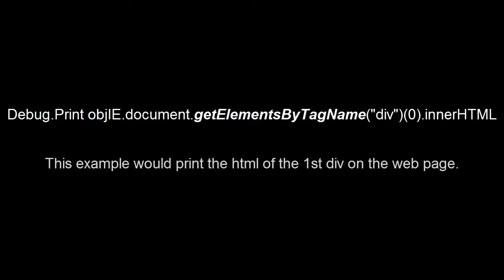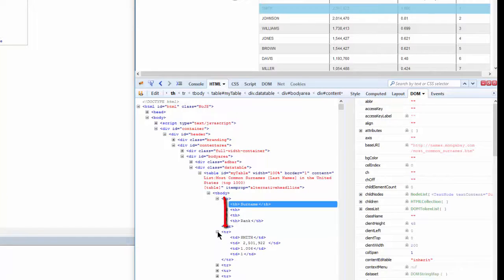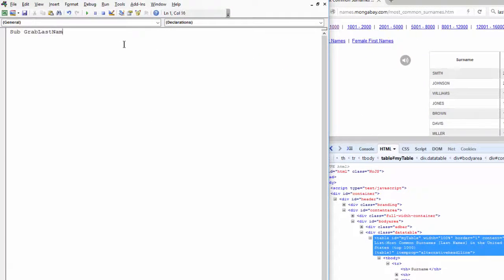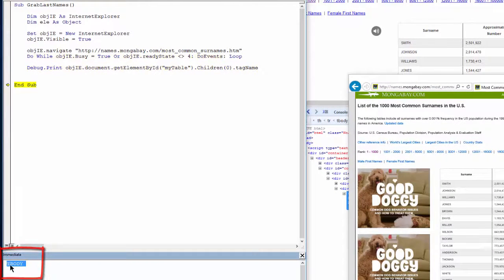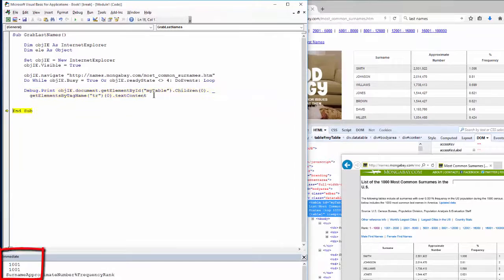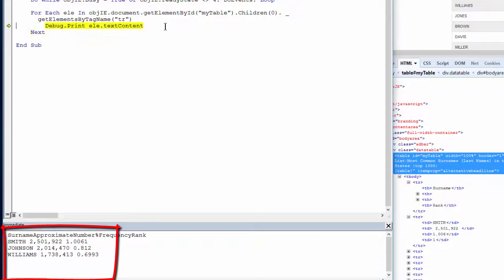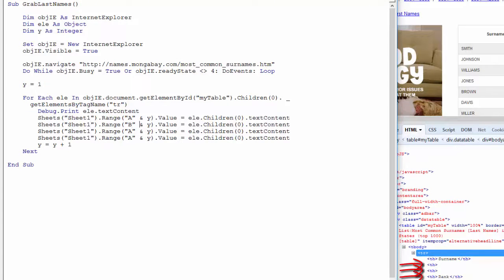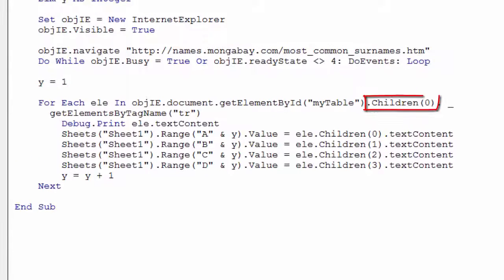Use Excel & VBA to automate Internet Explorer - lesson 2 (getElementsByTagName)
Using VBA's getElementsByTagName method to scrape web page content, and other useful VBA tips to automate Internet Explorer.